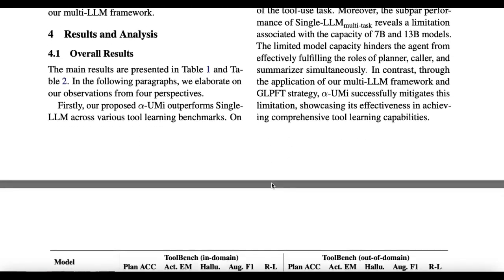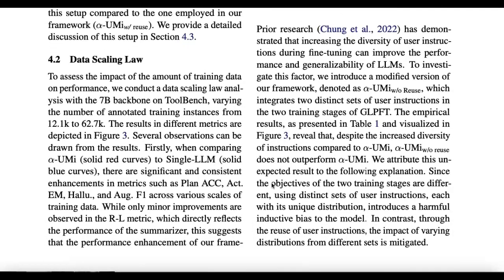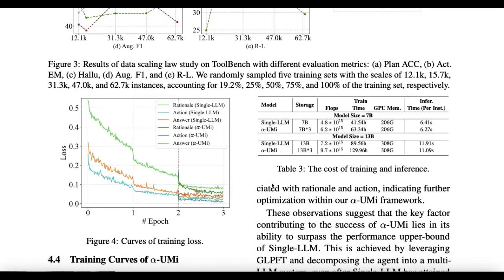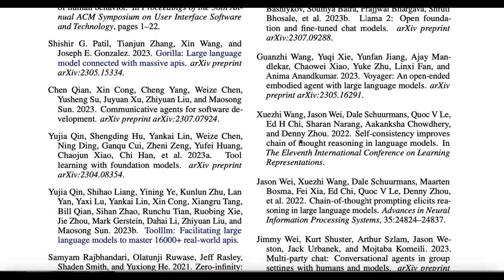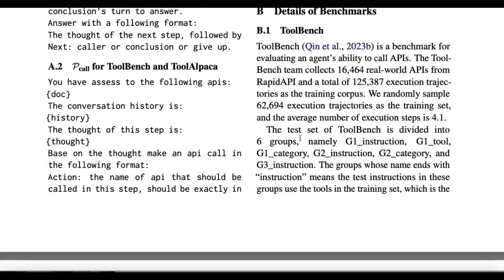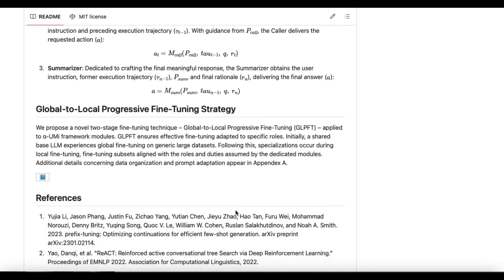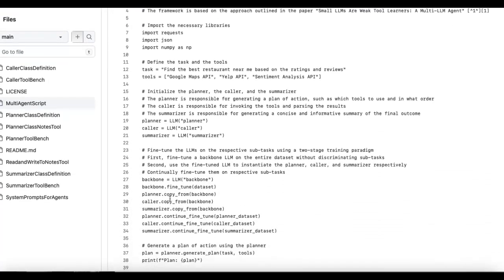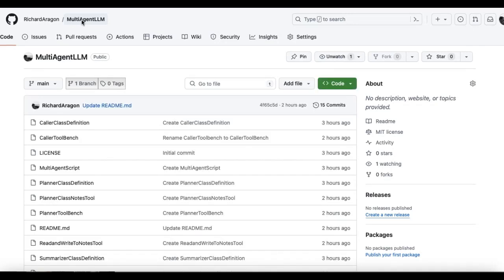Multi Agent LLM: a recreation of 'Small LLMs Are Weak Tool Learners: A Multi-LLM Agent'